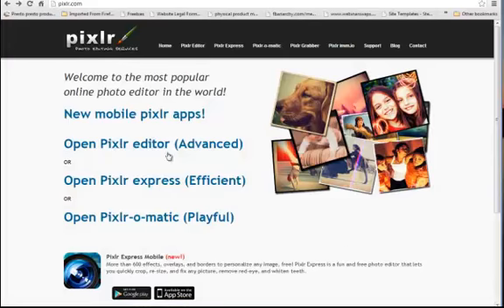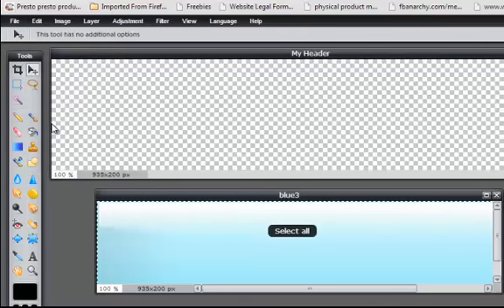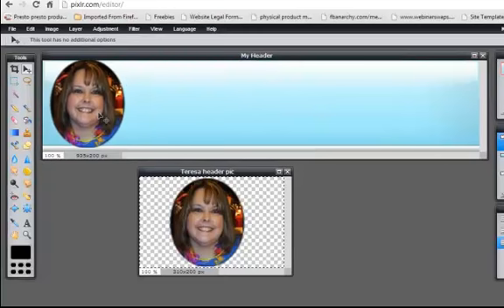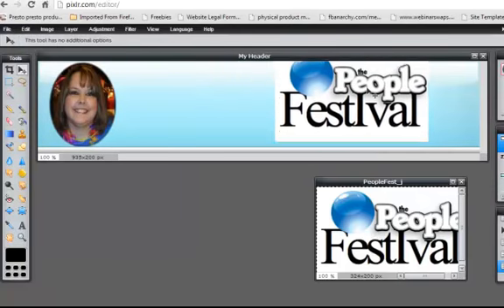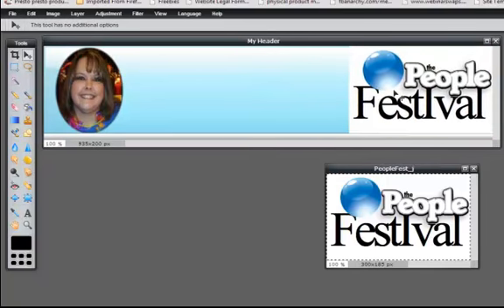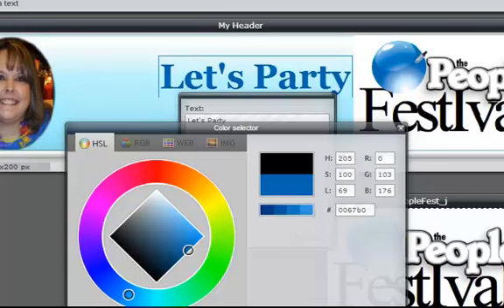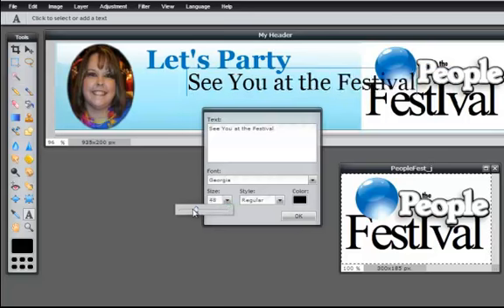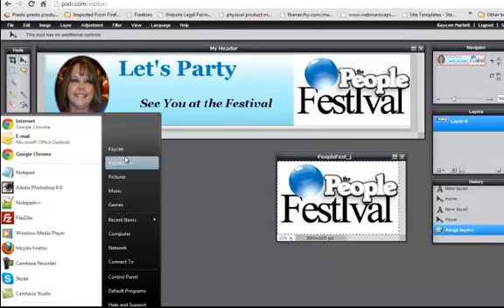Create Your Website Header with Pixlr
Creating your Party Plan Leads website header with Pixlr is easy as 1-2-3. In this easy to follow video you can follow the simple directions to create, save and then post on your new Party Plan Lead Generator website.